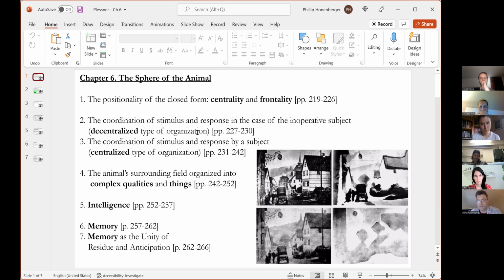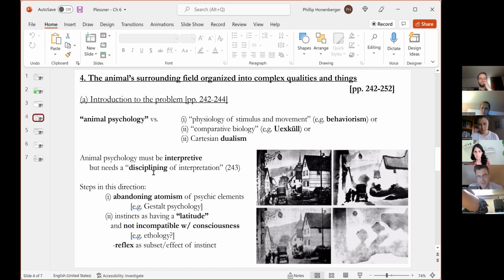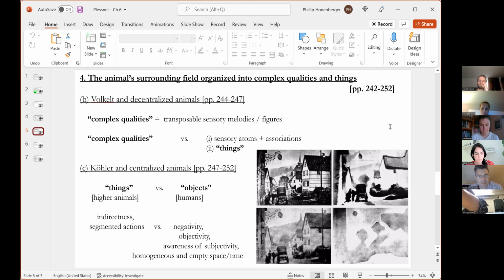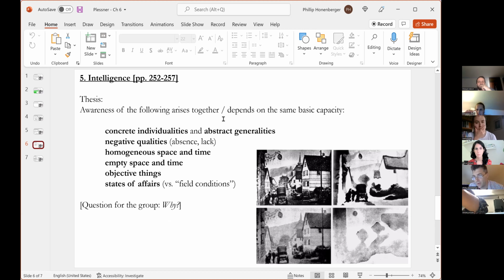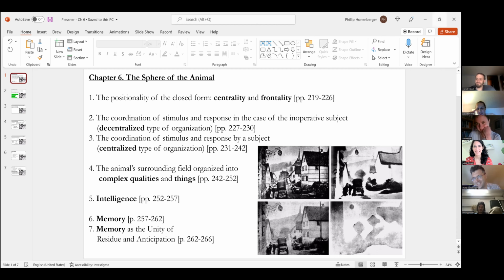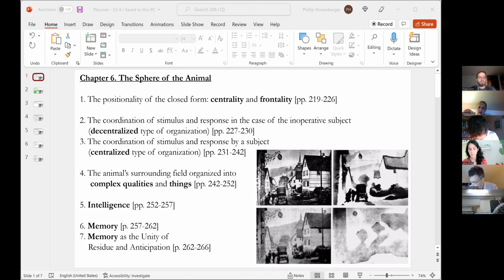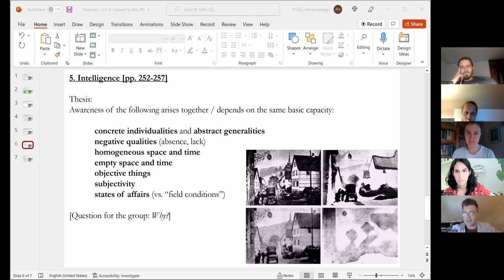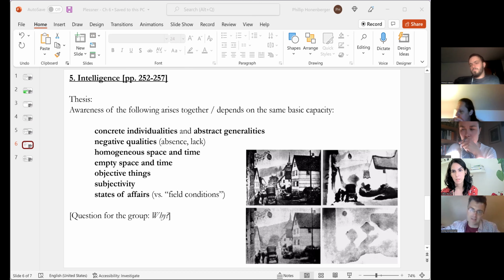Epoché VI, Ep. 12: Levels of Organic Life and the Human, Chapter VIb (Plessner)